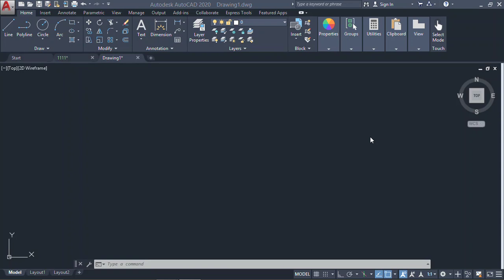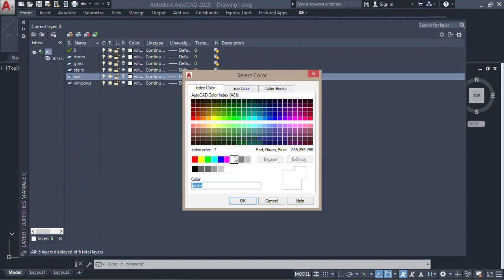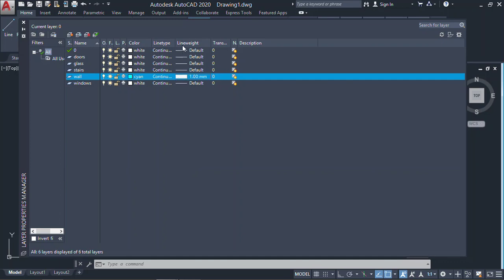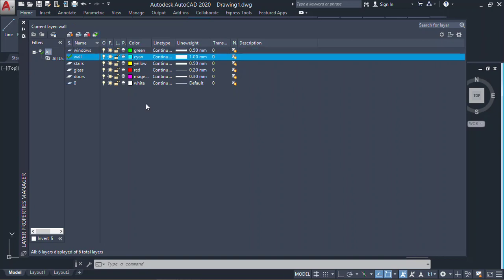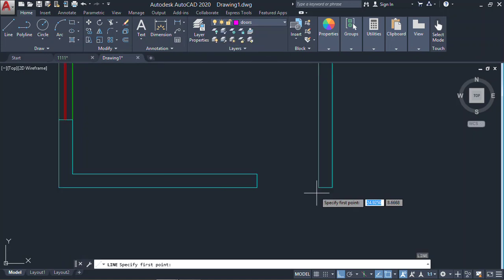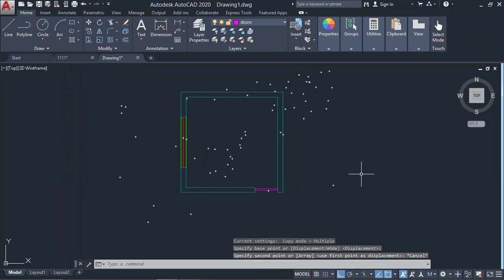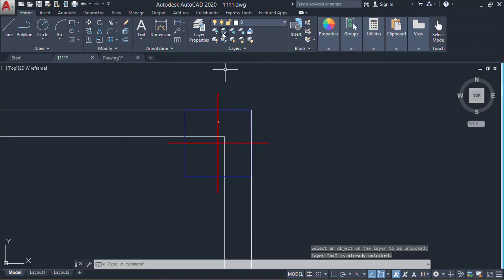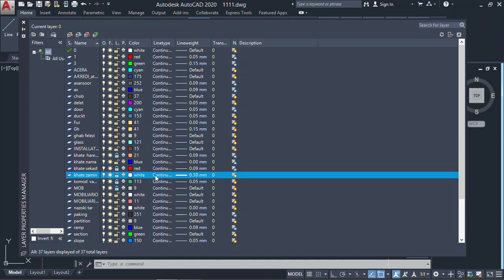autocad lesson 4 ( creating layers )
In this video you will learn the basic of creating layers .